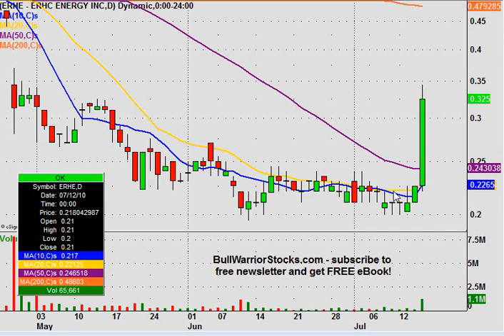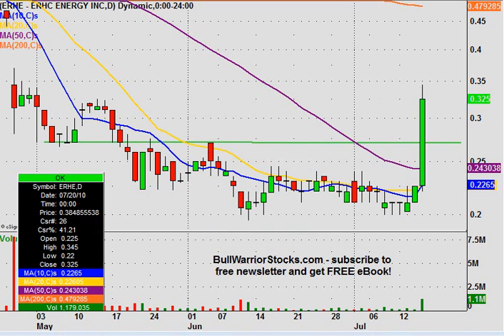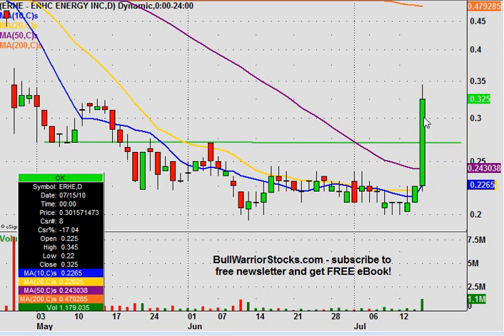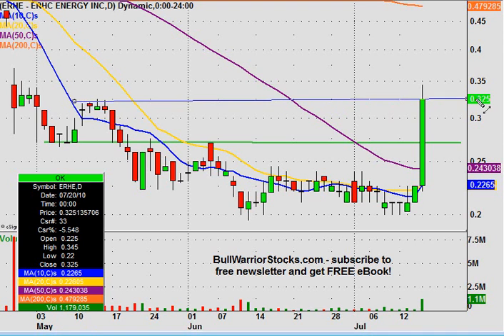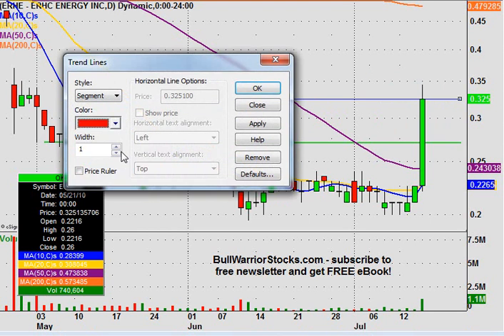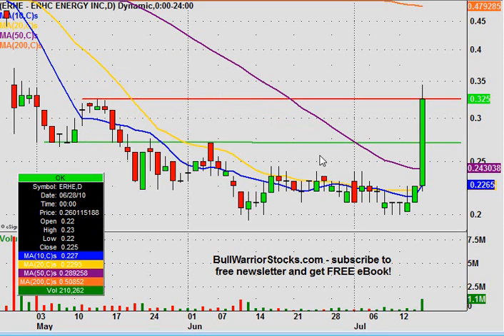ERHE Technical Stock Chart_ 7/15/2010